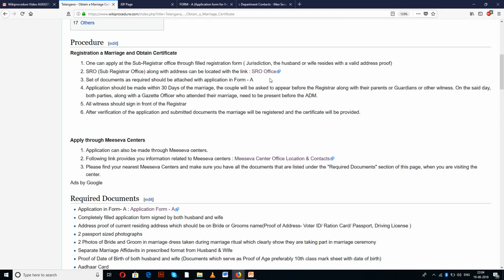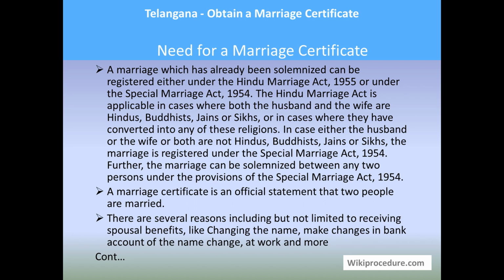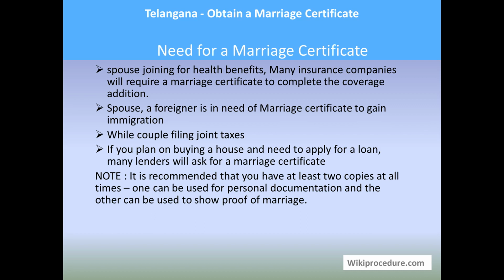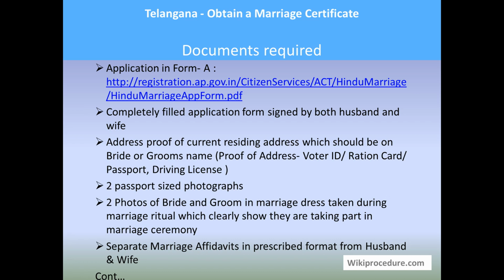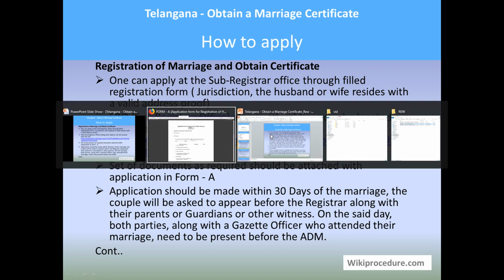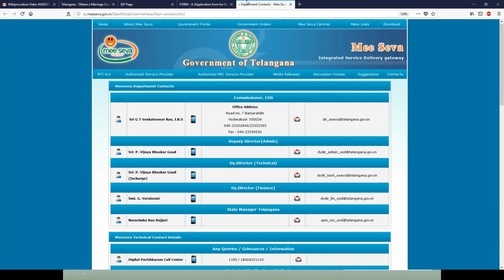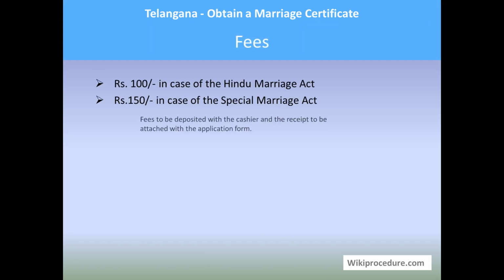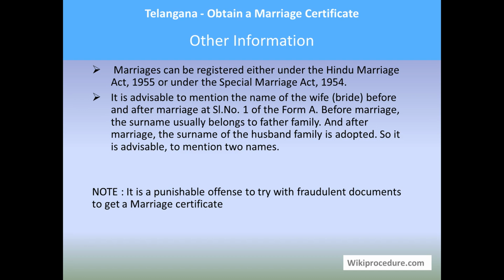Telangana - Obtain a Marriage Certificate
This video provides you information related to Obtaining a Marriage Certificate in Telangana.